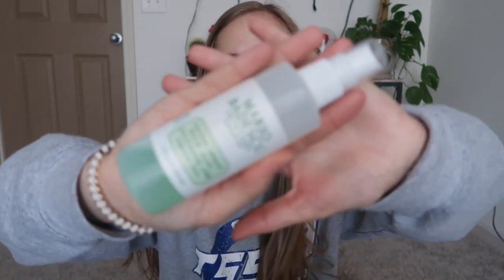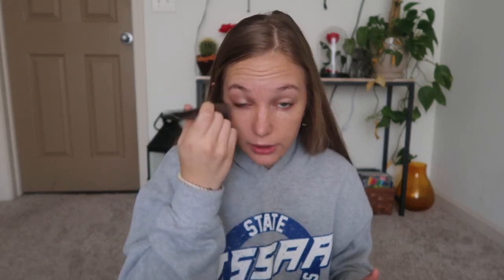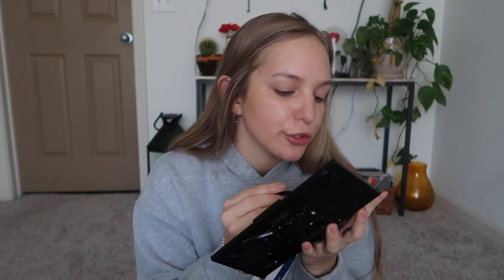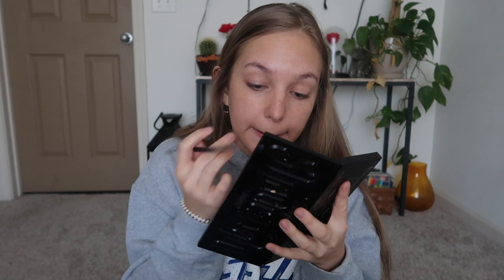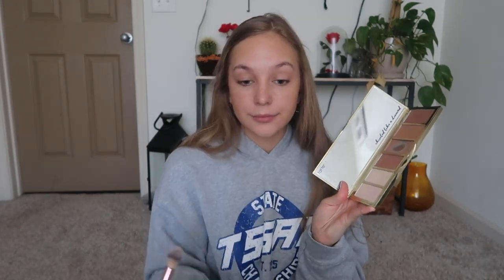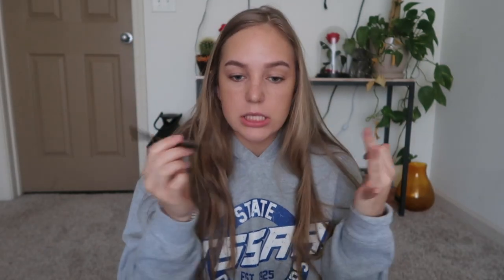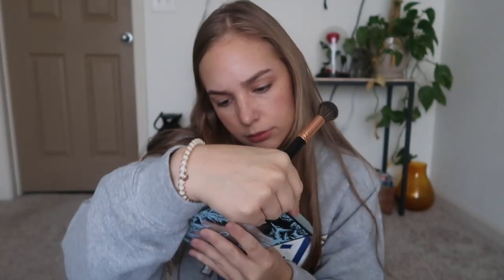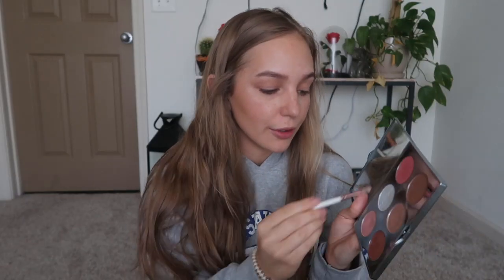GRWM: My quick, natural makeup routine using a Tik Tok hack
Hey Guys!! Today's video is my natural makeup routine with an added Tik Tok makeup hack. It wasn't that quick since I   was slowing everything down to explain my products and steps but usually when I   do this day-to-day it takes me like 5 minutes.